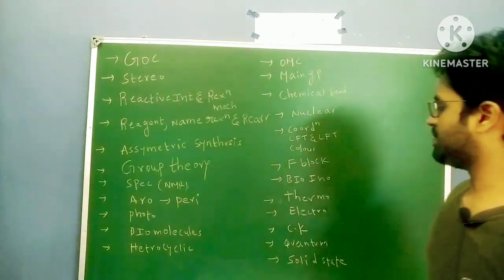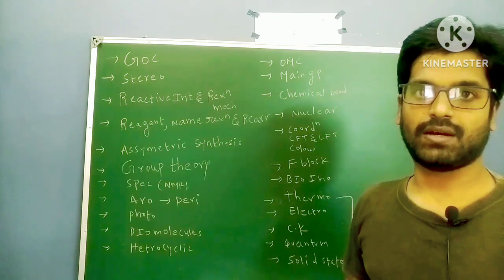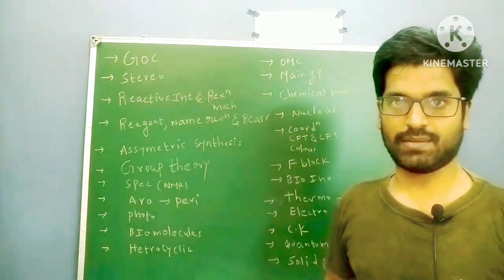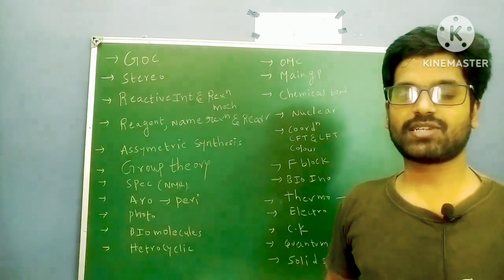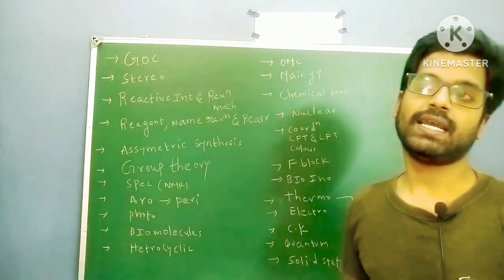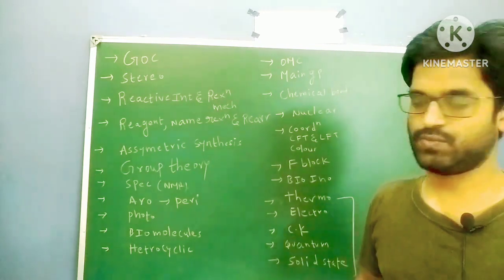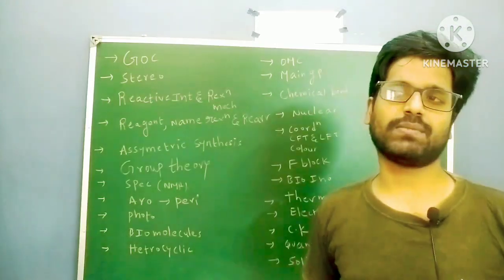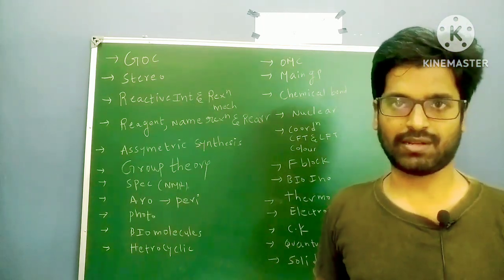must revise concepts in last week |important concepts|marks boosters|csir net 2023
* GOC
*STEREO CHEMISTRY
*NAMED REACTIONS AND RECTION MECHANISM
*REAGENTS
*PERICYCLIC CHEMISTRY
*PHOTO CHEMISTRY
*HETEREO CYCLIC CHEMISTRY
*BIO MOLECULES
*inorganic chemistry*
*physical chemistry